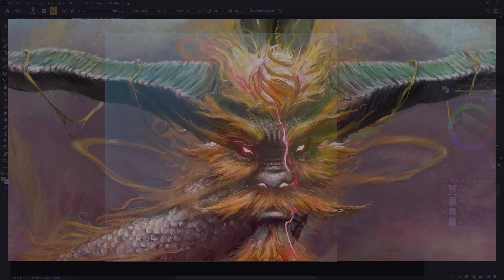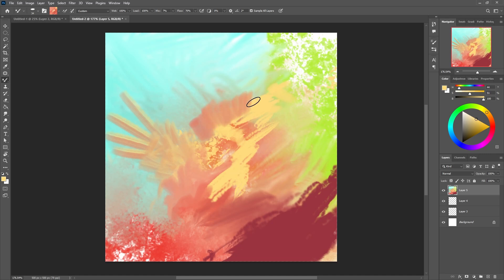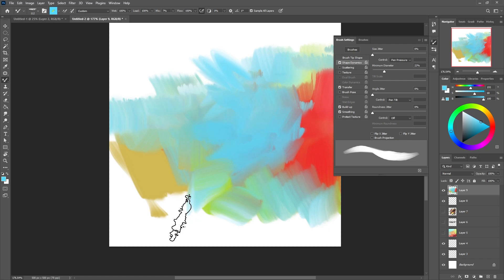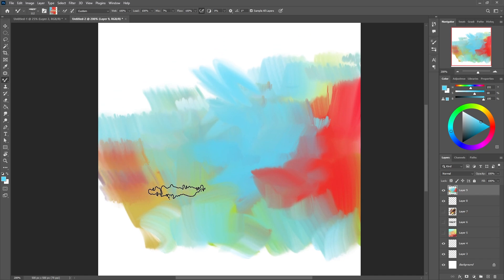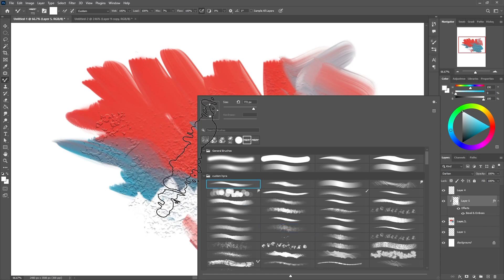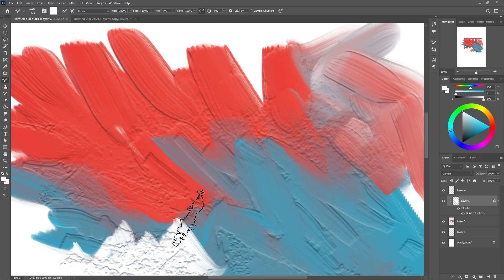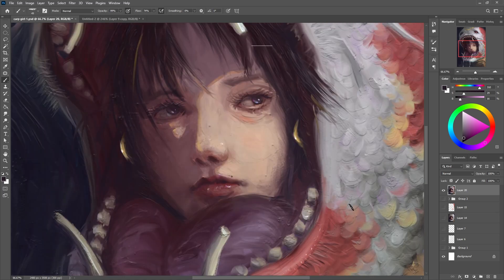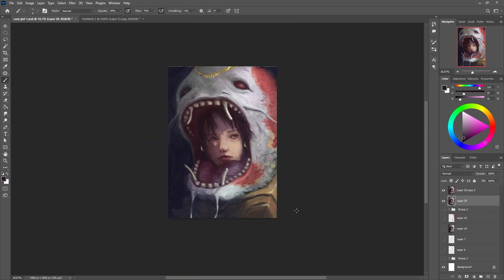Make Paint Thickness Texture in Digital Painting, Not a Filter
This video, I will show you how to make an Oil Painting Thickness Effect or Impasto Traditional Painting texture in digital painting photoshop, in this video we will :
- Making new custom brush,
- Making paint thickness texture,
- And a Painting Demo for the method that we have learned.

Hamka Praja

-Time Stamp-
00:00 Intro
00:47 Mixer brush settings
02:00 Making a base brush
03:20 Edit the brush settings
05:12 The thick paint effect
09:40 Demo painting